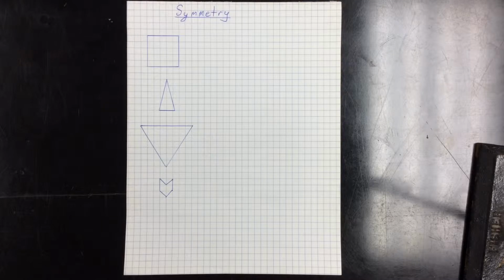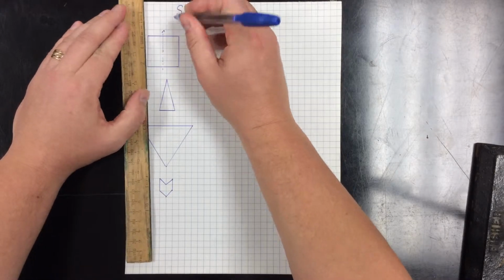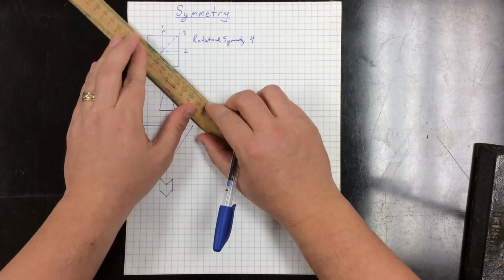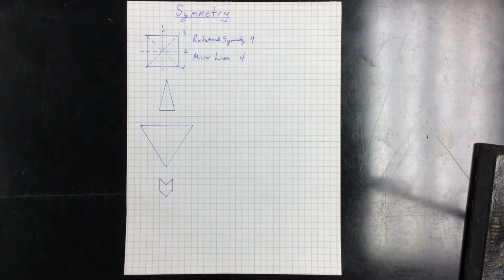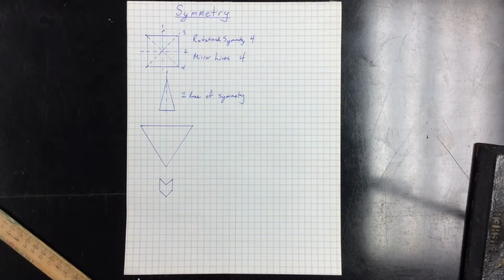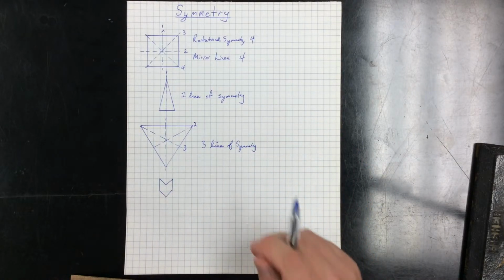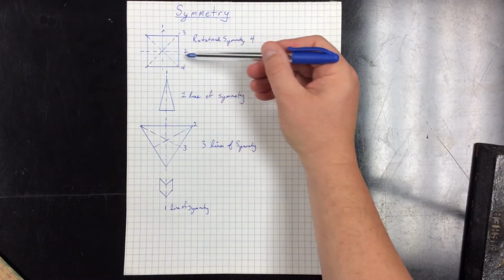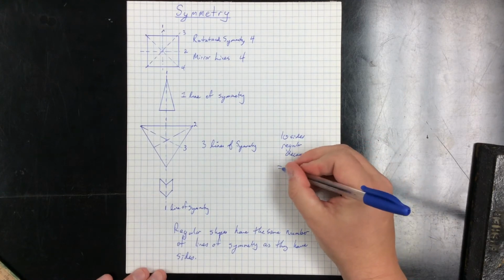8 3 6 Lines of Symmetry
Identifying Lines of Symmetry